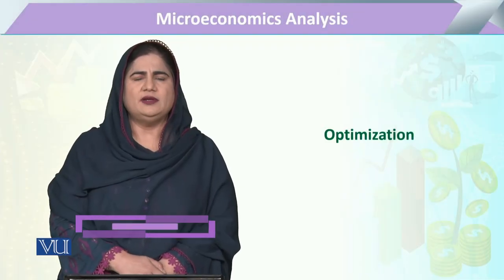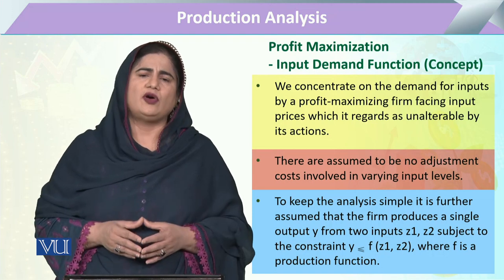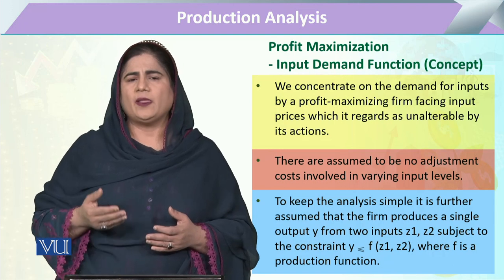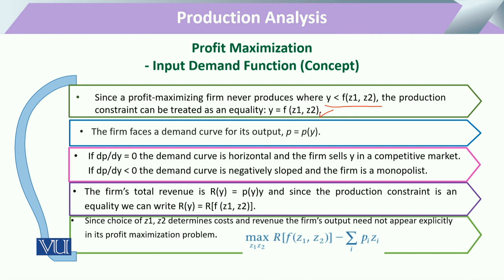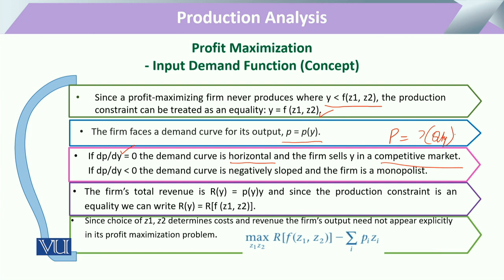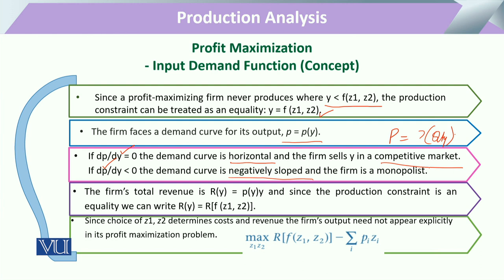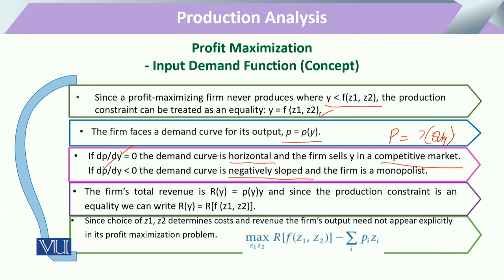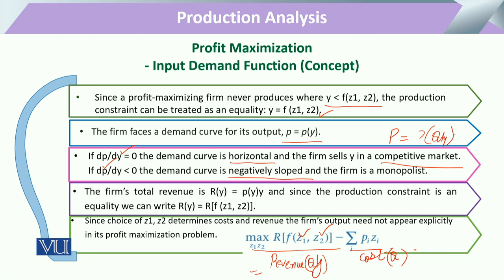Profit Maximization: Input Demand Function (Concept) | Microeconomic Analysis | ECO614_Topic167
Topic167: Profit Maximization - Input Demand Function (Concept),
By Dr. Sofia Anwar